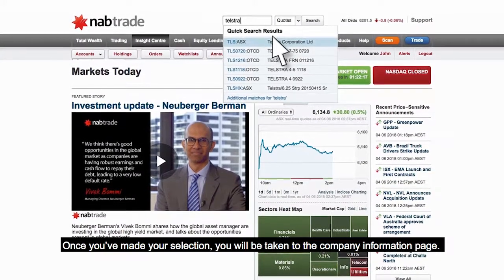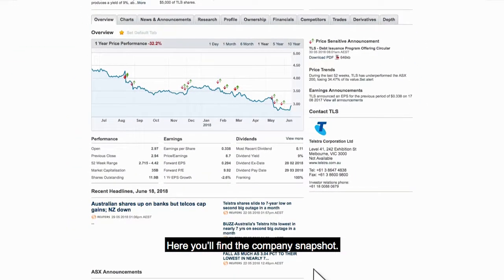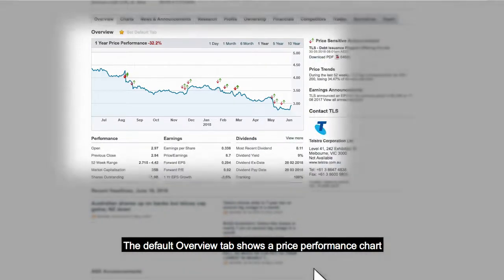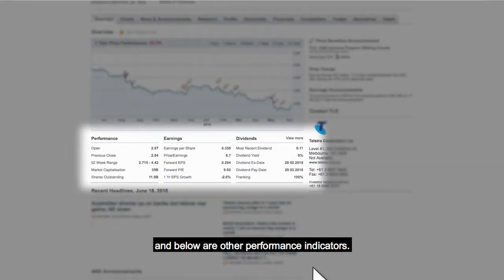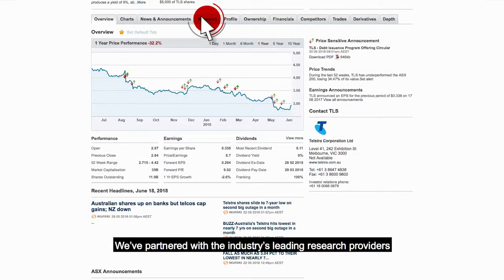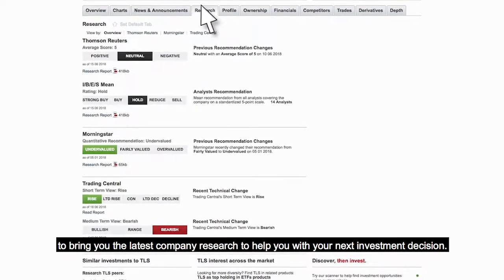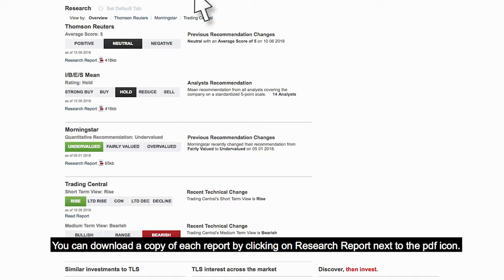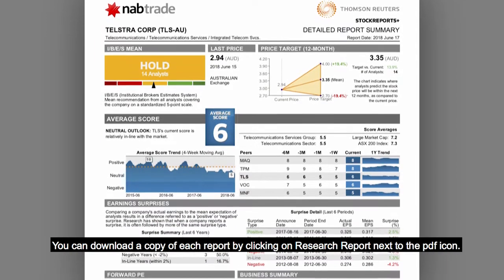How to search nabtrade for securties and company research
Step One: Log into nabtrade using your User ID and Password.

Step Two: Search by company name, ASX or international code.

The Search bar remains in the same position throughout the nabtrade logged in experience.

Once you’ve made your selection, you will be taken to the company information page.

Here you’ll find the company snapshot.

The default Overview tab shows a price performance chart and below is other performance indicators.

Step Three: Click on Research tab.

We’ve partnered with the industry’s leading research providers to bring you the latest company research to help you with your next investment decision.

You can download a copy of each report by clicking on Research Report next to the PDF icon.

For more help using nabtrade platform features,

Important information

Visit nabtrade.com.au for important terms relating to this communication and to view the terms of use for the nabtrade service (nabtrade) provided by WealthHub Securities Limited ABN 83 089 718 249 AFSL No. 230704.